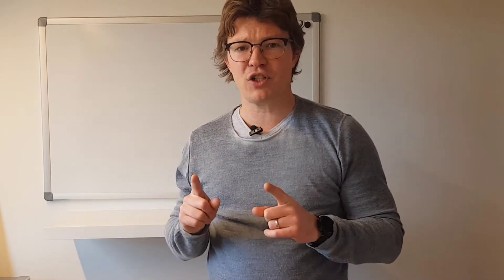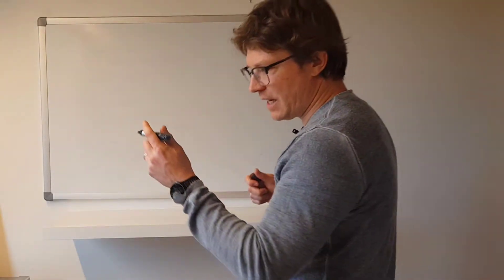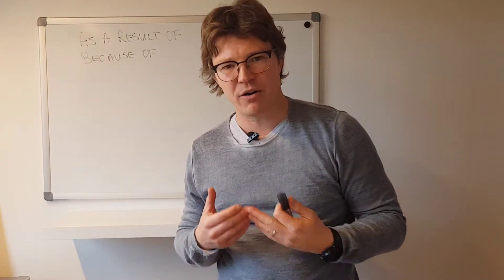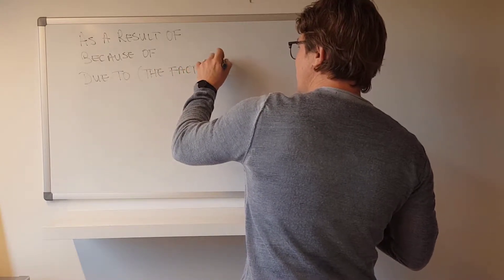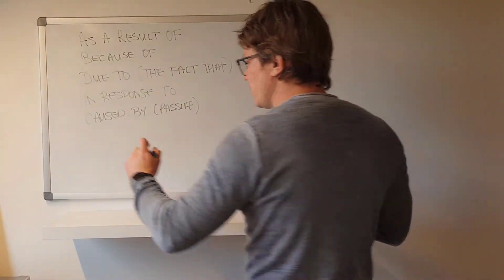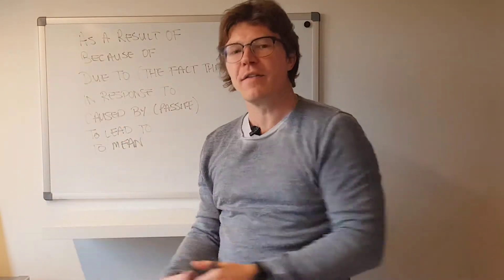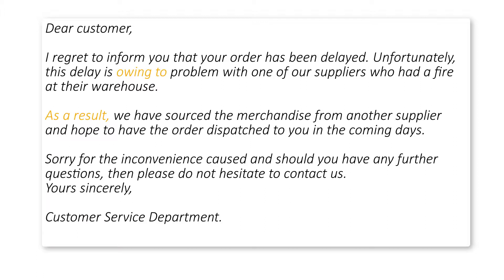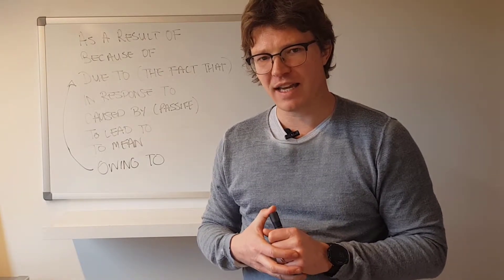075 How to express reason and introduce supporting ideas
Episode 75 of the Art of Business English. This week we are looking at how to express reason and introduce supporting ideas. This vocabulary is very important to help clarify your ideas and show listener the "why" behind something.

Using the language from today's episode will help you write more clearly and have stronger reasons to support your ideas.